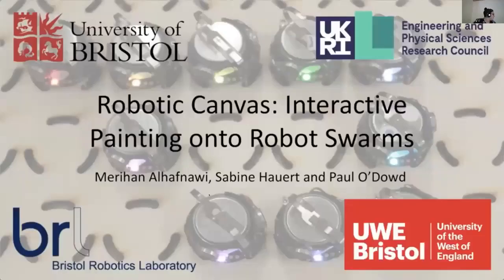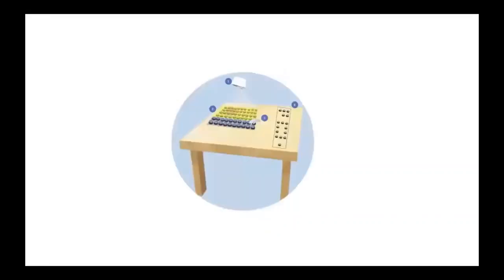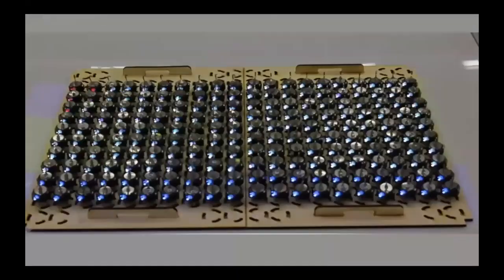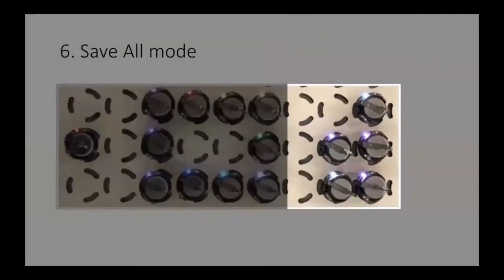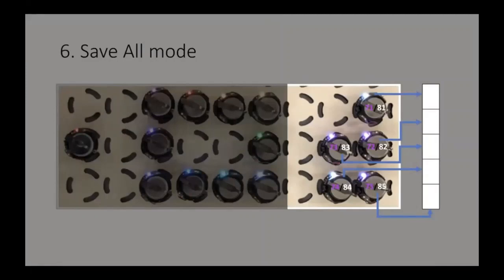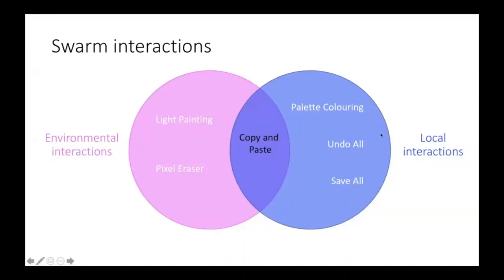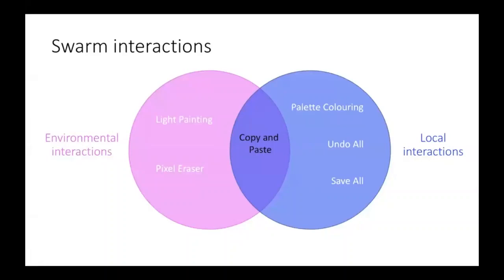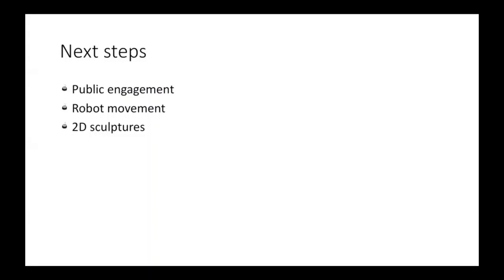Merihan Alhafnawi - Alife 2020 Contributed Talk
Merihan Alhafnawi - Robotic Canvas: Interactive Painting onto Robot Swarms

Robotic Canvas combines swarm robotics, human-robot interaction, and art. The project creates a robotic canvas using a swarm of decentralised robots that a human can interact with to paint. Beauty emerges from the robots interacting with one another, their environment, and a human performer. Robotic canvas is a dynamic and interactive visual art medium, capable of displaying static images or video feeds, upon which humans can paint with their physical gestures or dedicated robots. Art making therefore becomes a collaborative and immersive performance between artists, digital content, and robotic agents. Results are demonstrated through a 200-robot performance, with each robot acting as a single pixel of the canvas. We further describe and characterise the various interaction modes, called “Painting Modes”, of the system. Results from this work form the basis for future research in expressive human-swarm interactions.